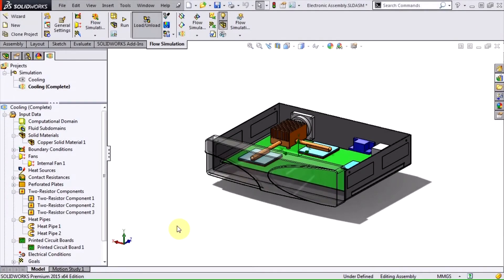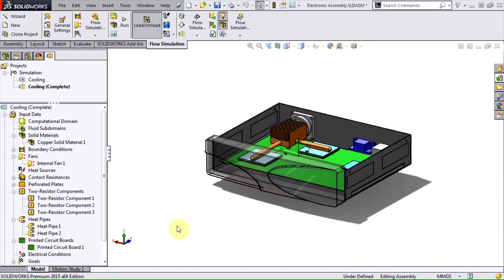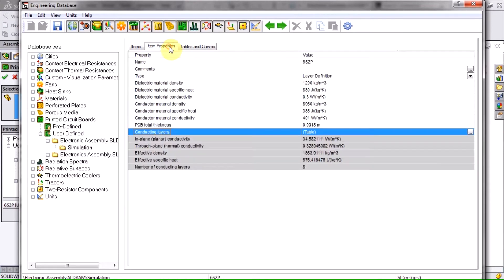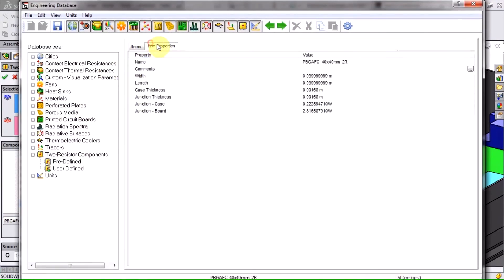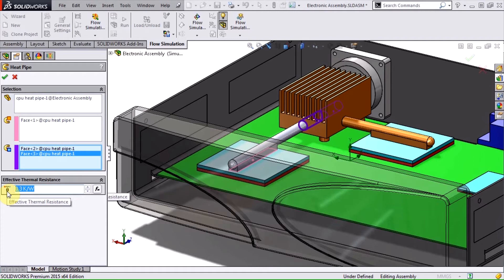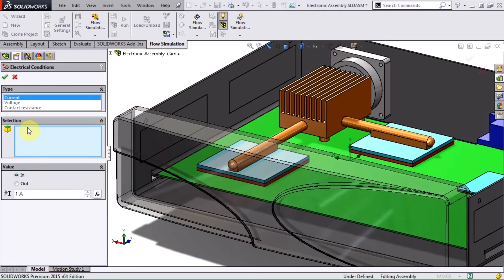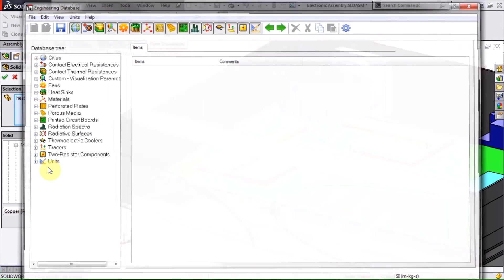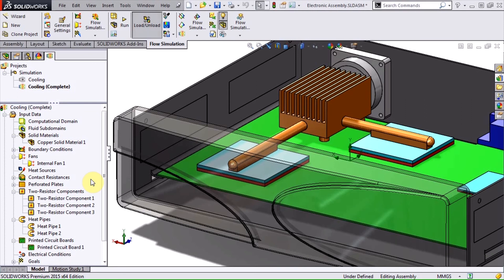Electronics Cooling Add-on Module for SOLIDWORKS Flow Simulation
Take a quick look at the 5 enhancements included in the Electronics Cooling Module add-in for SOLIDWORKS Flow Simulation. Terence Woo demonstrates how the tools in this module allow for the detailed definition of common electronic components such as IC packages, heat pipes, and circuit board layers, bringing the thermal analysis of these products to the next level of accuracy